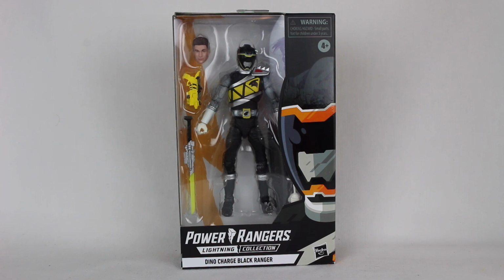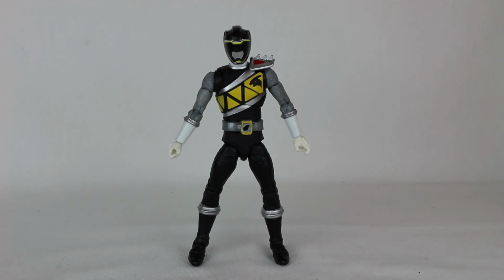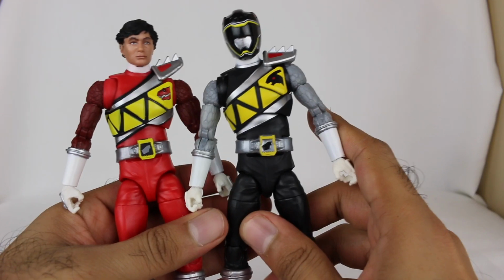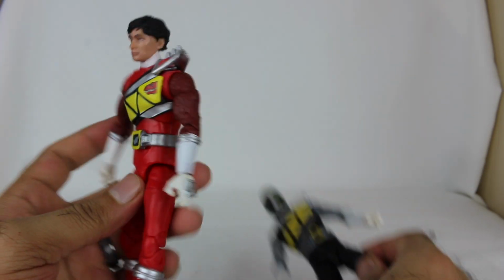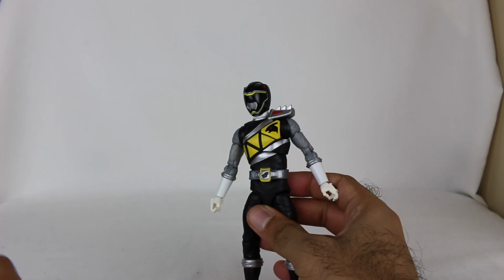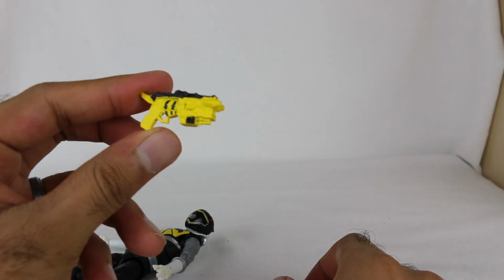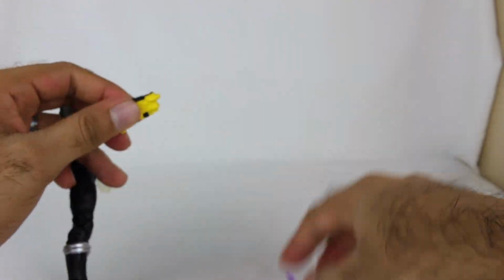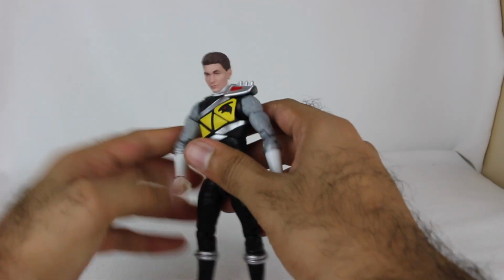Lightning Collection Dino Charge Black Ranger Review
Hasbro's Lightning Collection line continues with the Dino Charge Black Ranger, Chase! This is a Target exclusive figure, complete with the standard set of accessories. He looks great overall except for the Dino Com on the belt having the paint colors swapped, which makes him inconsistent with Dino Charge Red and just inaccurate. The civilian head looks good though, and I still think he's worth a purchase.